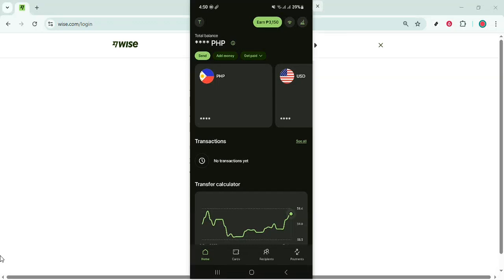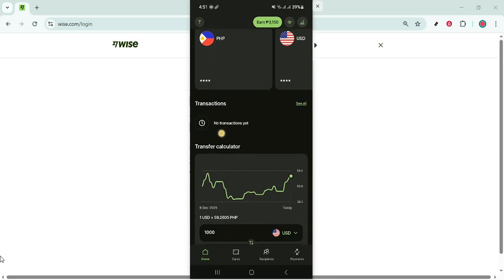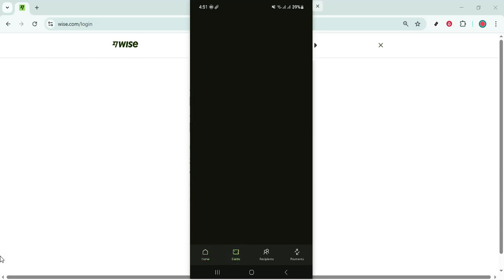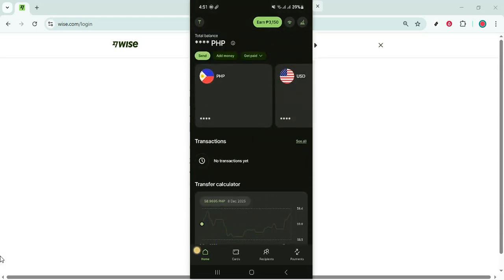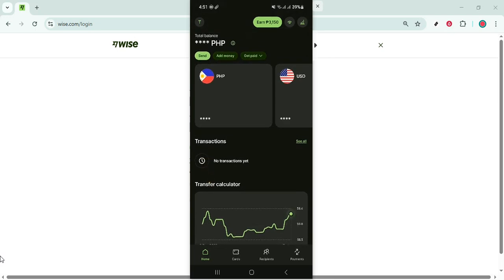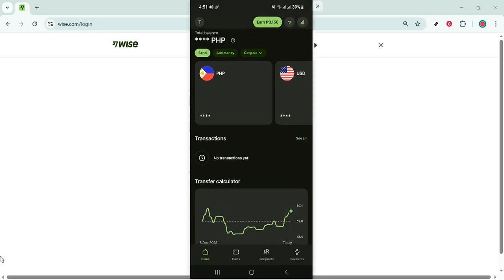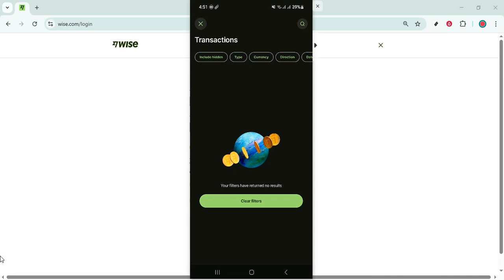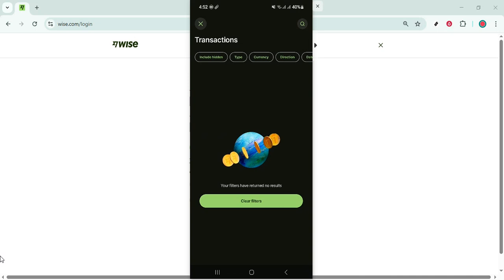How To Check Transfer Status On Wise (2026) (Complete Guide)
How To Check Transfer Status On Wise (2026) (Complete Guide) In this video, you’ll learn how to check transfer status on Wise step by step using the Wise app. I’ll show you how to track your Wise money transfer, see the current status, and know when your funds have been delivered safely. This Wise transfer guide is perfect for beginners who want to monitor their Wise digital bank transfers in 2026. Follow this Wise app tutorial to check your Wise transfer status quickly and easily.